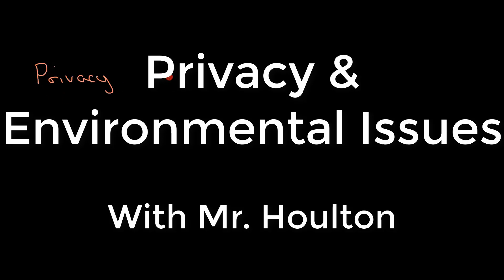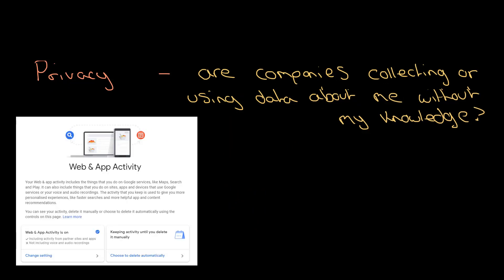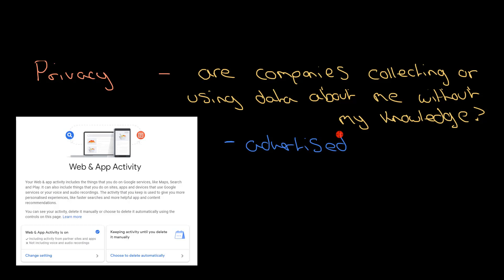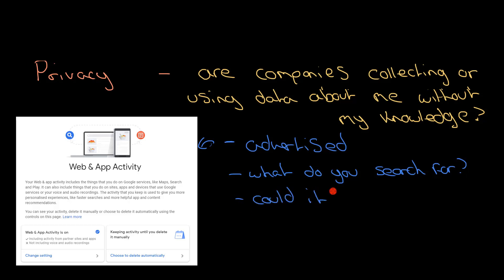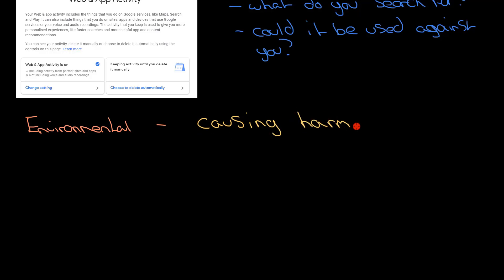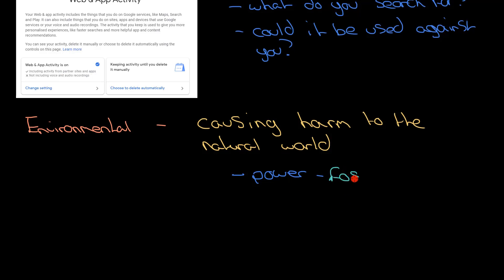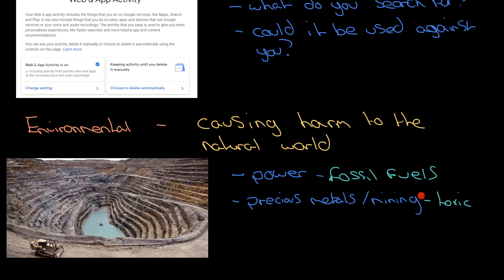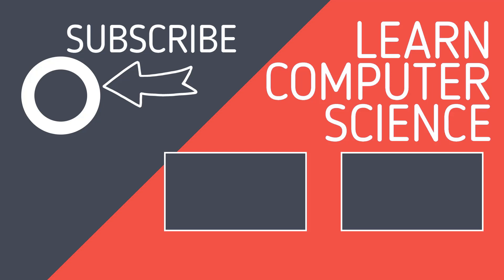1.6.1 Privacy and Environmental Issues - Revise GCSE Computer Science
Help your GCSE Computer Science revision by learning about Privacy and Environmental issues with computers

0:00 Privacy Issues
1:49 Environmental Issues